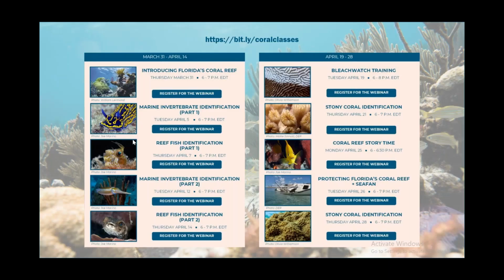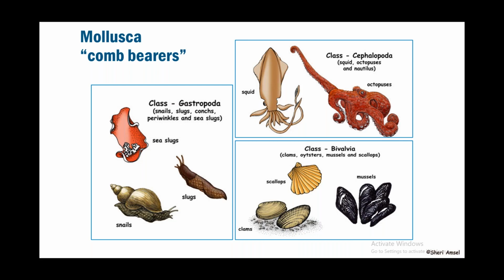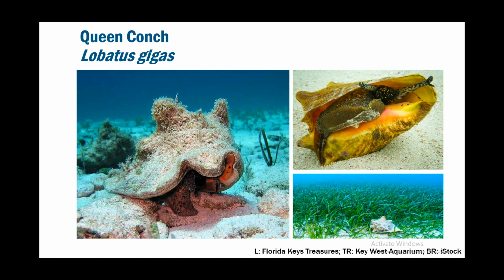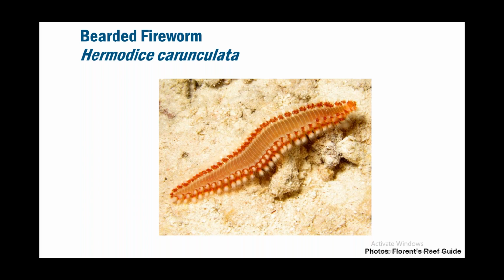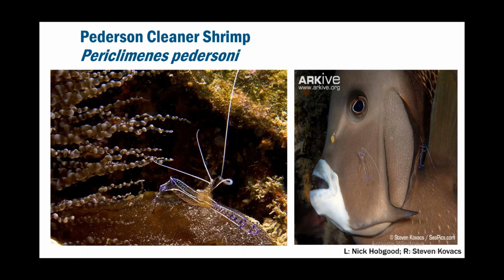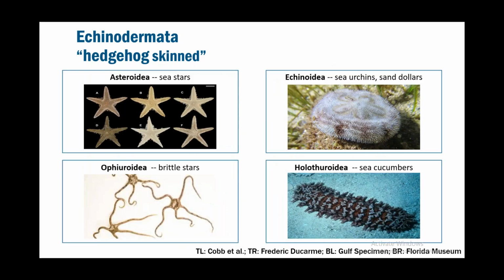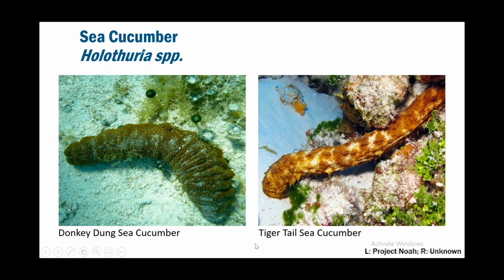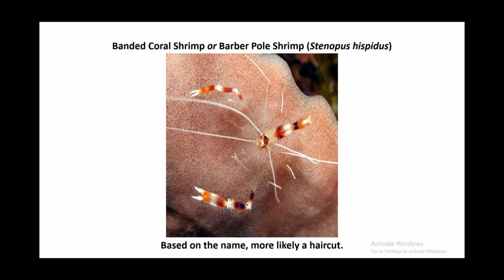Marine Invertebrate Identification Part Two of Two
In this session, join Maurizio Martinelli of Florida Sea Grant to learn how to identify the incredible invertebrates (excluding stony corals) found on Florida's Coral Reef. (Continued from Part One)

Learn more about the work of the DEP Coral Reef Conservation Program and our partners at FloridasCoralReef.org.